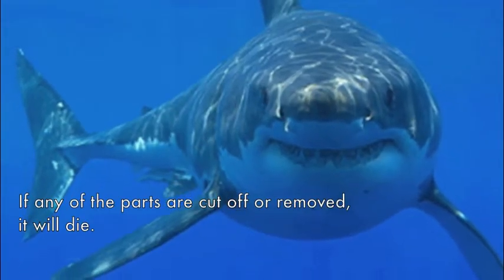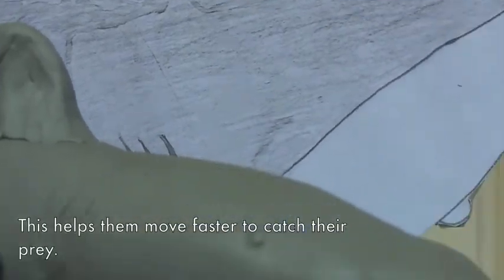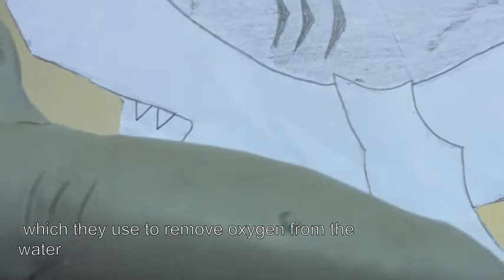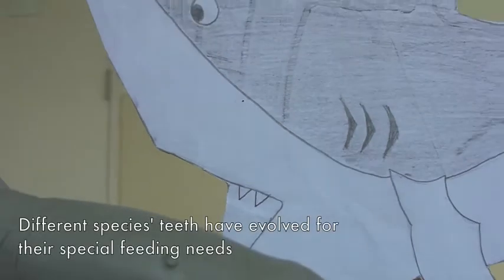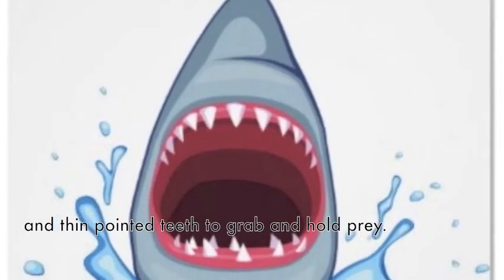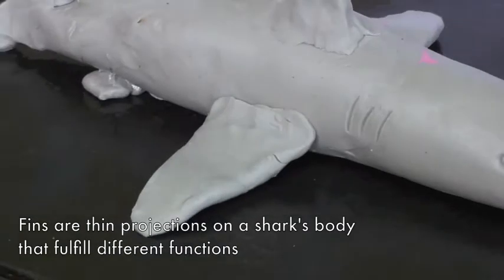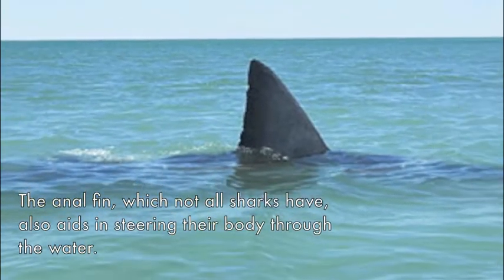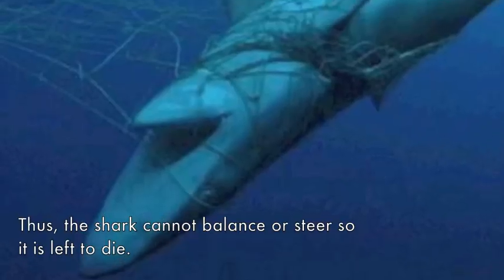Sharks - Shark Parts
This video is for project purposes.
We would also like to raise awareness of shark fining.

Done By:
Natasha, Bernice, Nikki, Sabelle, Yen Ting